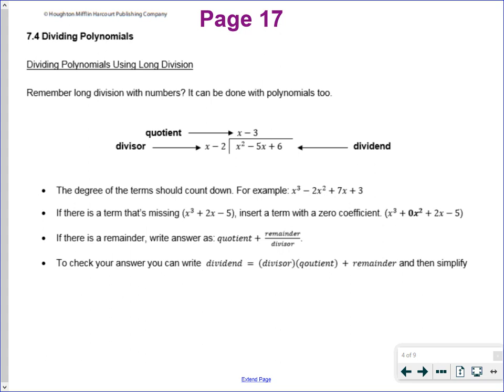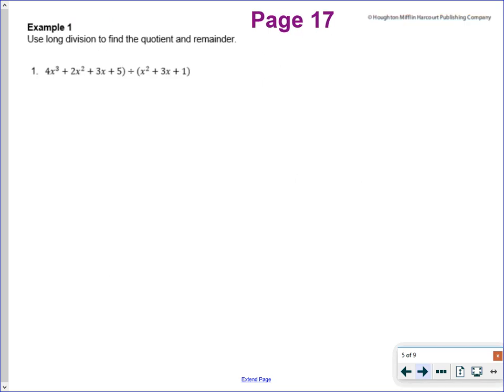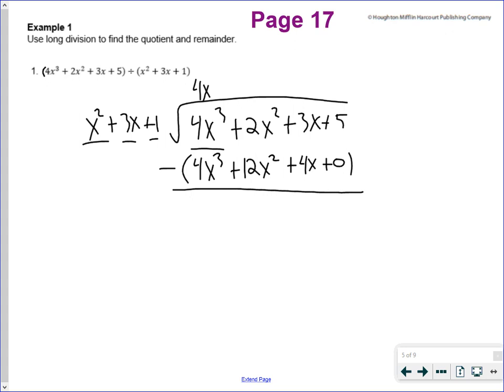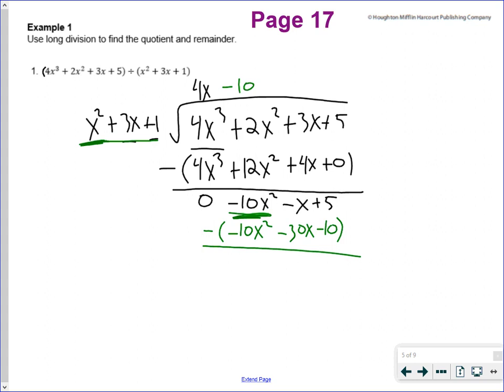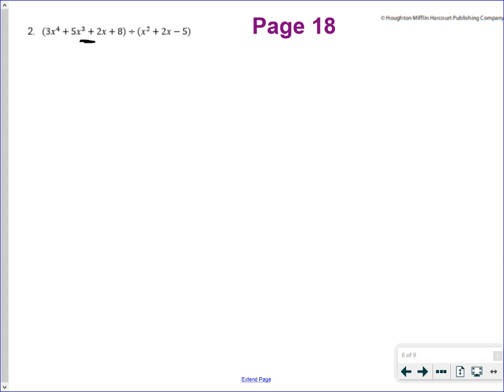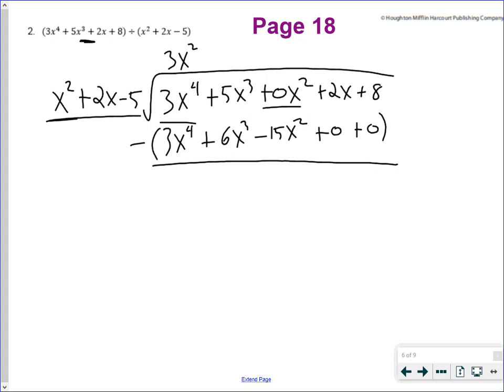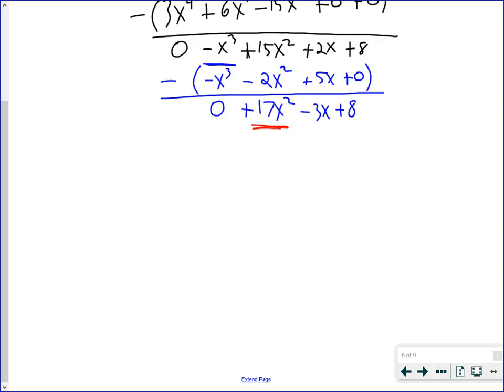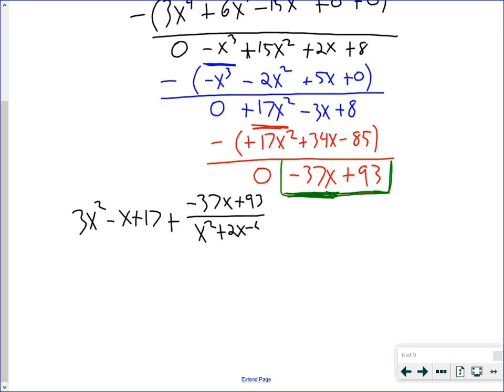7 4 Day 1 Dividing polynomials using long division